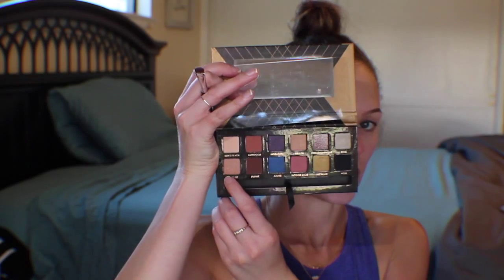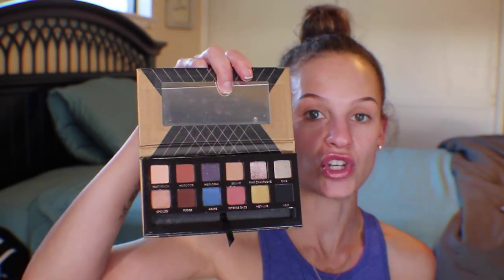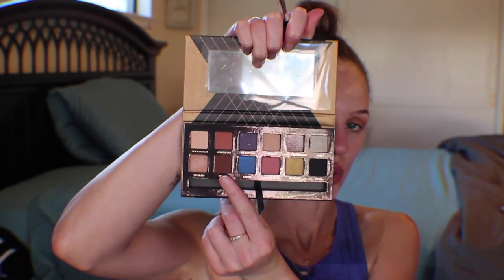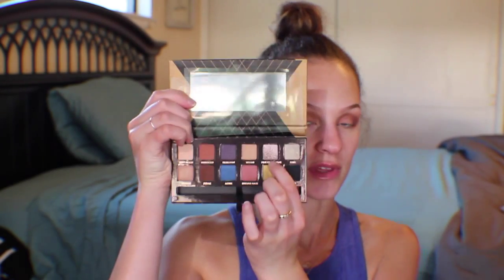GRWM Brown Smokey Eye| Makeup Tutorial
Played Around with the new Anastasia Beverly Hills Palette!